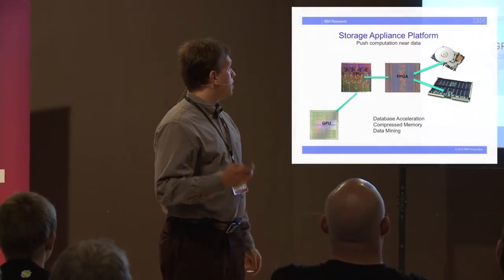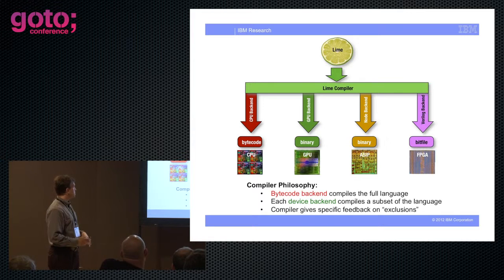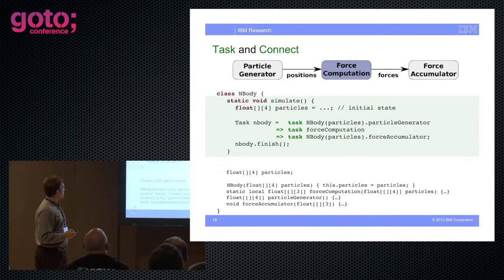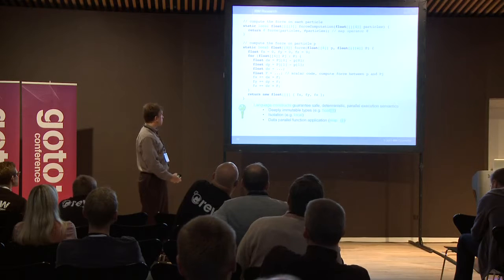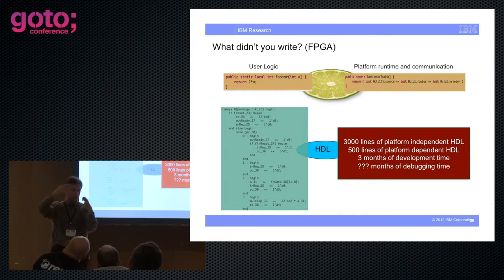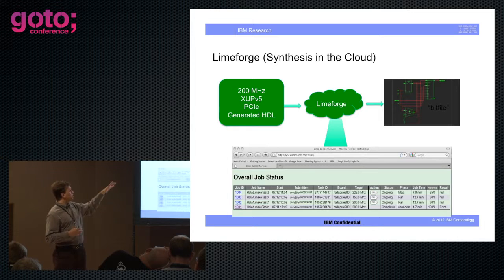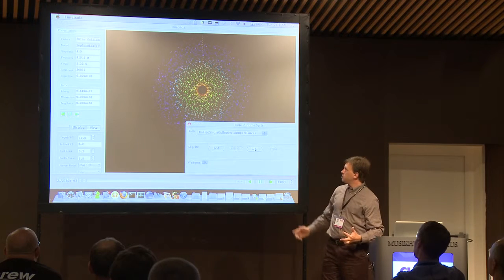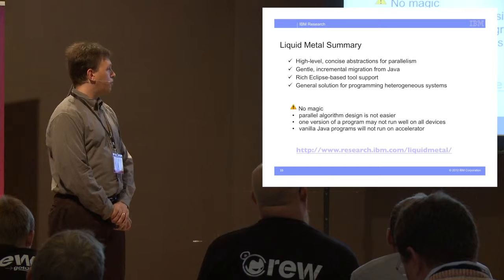Liquid Metal: Taming Heterogeneity • Stephen Fink • GOTO 2012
Stephen Fink - Research Staff Member at the IBM T. J. Watson Research Center

ABSTRACT
Future chips will feature heterogeneous architectures with multicores, graphics processors (GPUs), field programmable gate arrays (FPGAs), and various fixed function accelerators. This talk will present an overview of the IBM Liquid Metal project, which aims to bring the power of these heterogenous systems to mainstream programmers.

We have developed a programming language called Lime, with first-class language constructs that unify several parallel programming paradigms. The Liquid Metal toolchain compiles Lime applications to run on a number of platforms, and the runtime transparently manages scheduling, communication, and task migration.